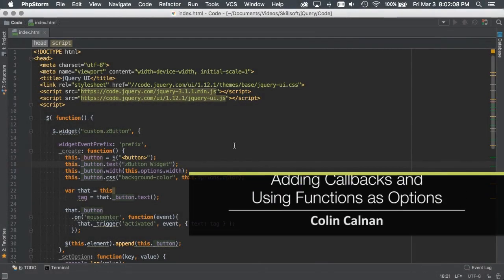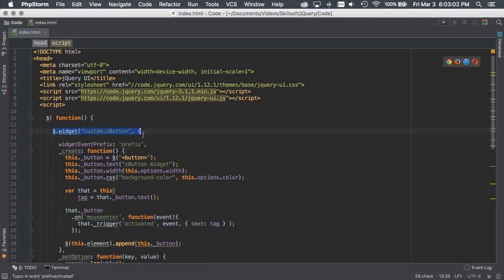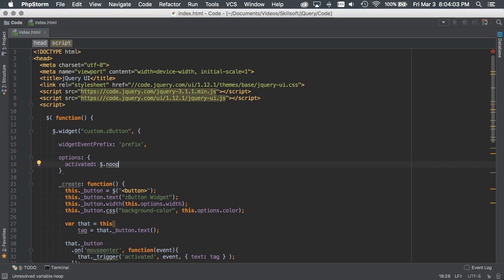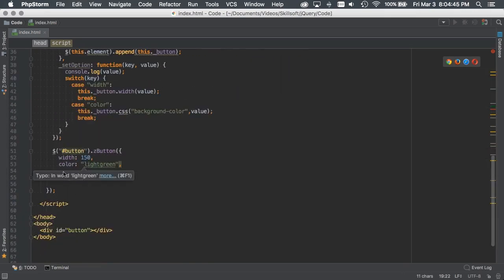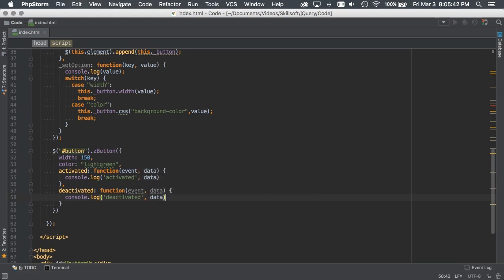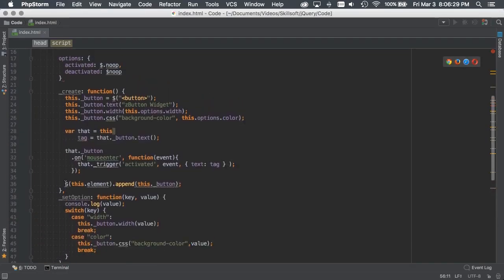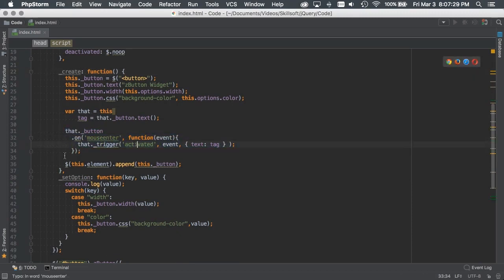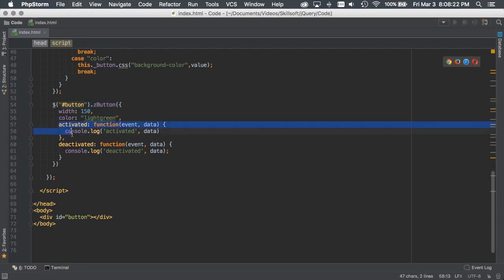Advanced jQuery: Adding Callbacks and Using Functions as Options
This video is a sample from Skillsoft's video course catalog. After watching this video, you will be able to adding callbacks to allow the widget to provide status on state changes and use functions to control the widget.